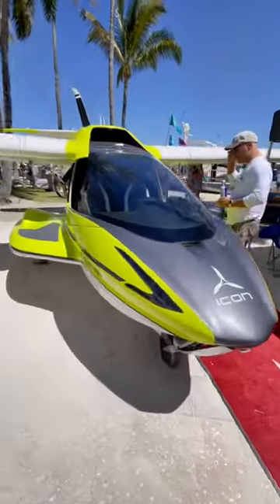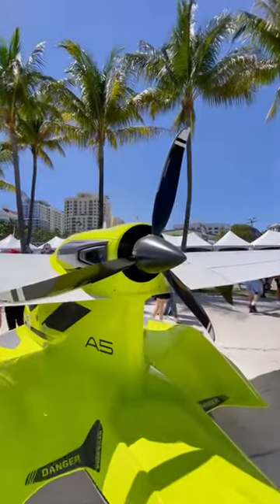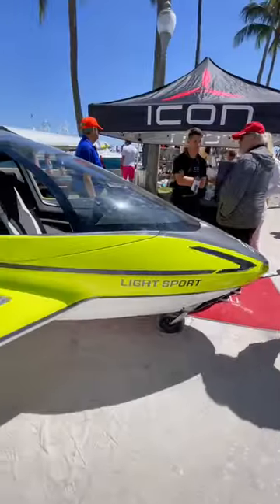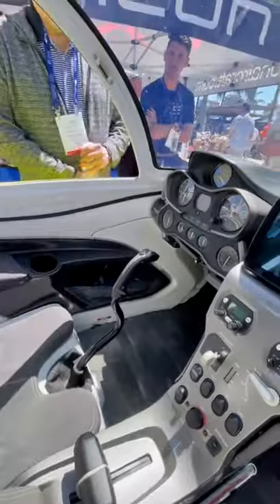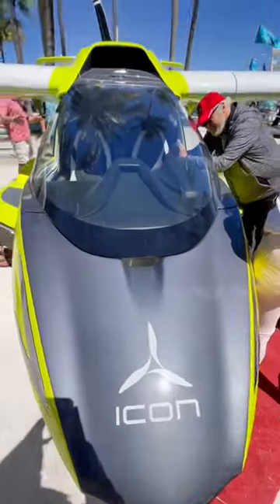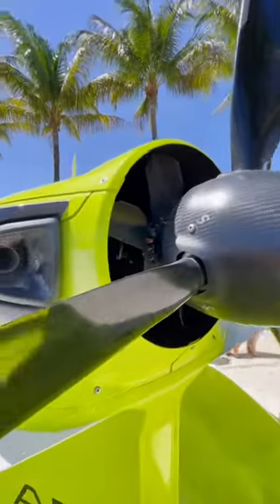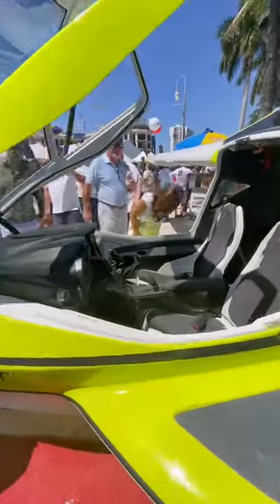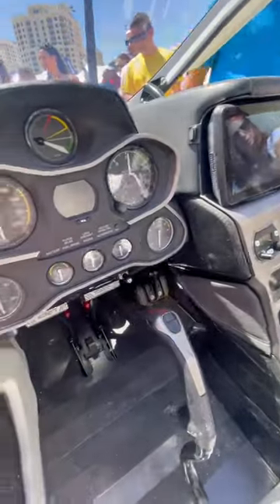RARE $400k Amphibious Plane!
Best